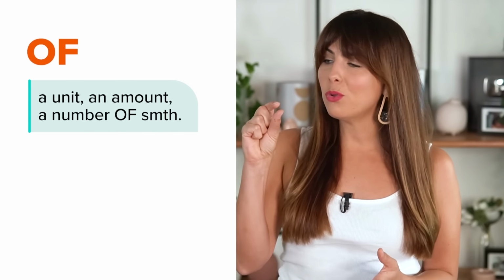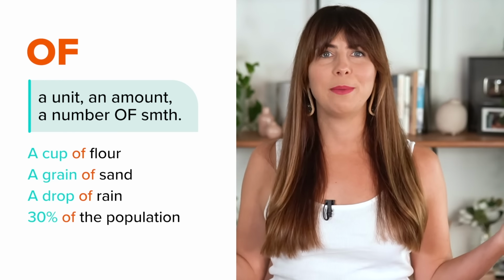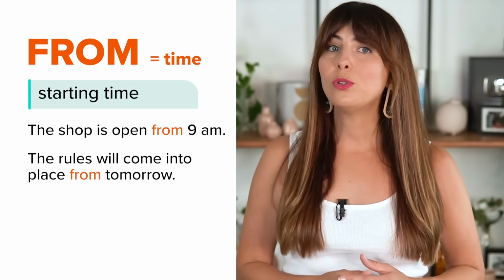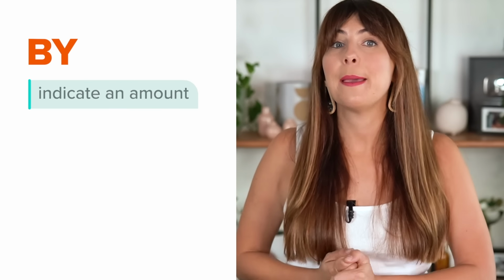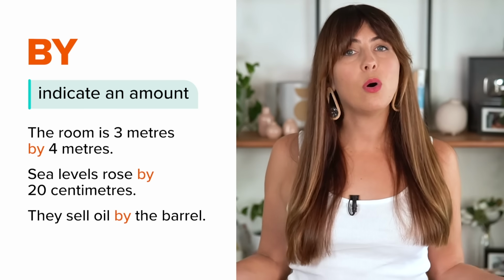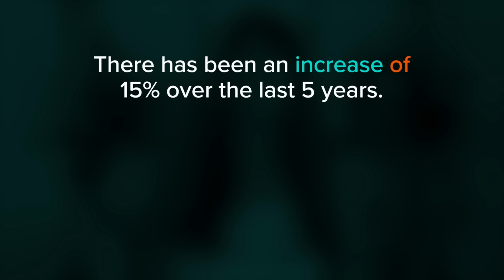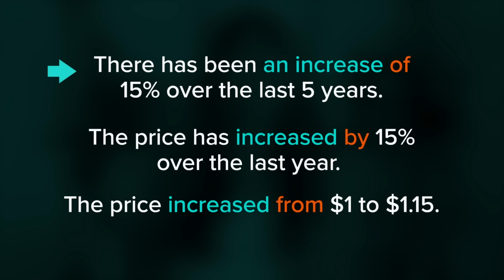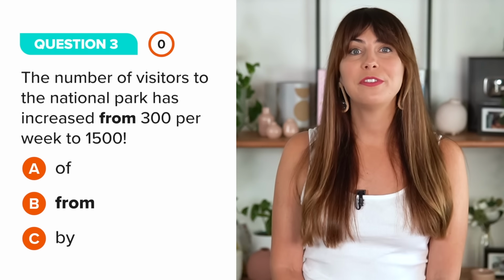What's The Difference? English Prepositions BY | FROM | OF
3 essential English Prepositions - preposition BY, preposition OF and preposition FROM which we use to talk about time, place, movement and distance... But can you use them correctly?

Let’s review WHEN to use them and HOW to use each of these prepositions correctly. Watch through to the end to take the short prepositions test to test what you know and make sure you are using these prepositions correctly in English sentences.

Question: Is the meaning of these sentences the same?
➡️ A book by James Clear.
➡️ A book from James Clear.
➡️ A book of James Clear's.

What’s the difference? Let’s find out!

TIMESTAMPS

00:00 Introducing Prepositions BY FROM & OF
01:30 Preposition OF
04:39 Prepositions Course
05:46 Preposition FROM
07:32 Preposition BY
10:05 When to use BY FROM OF
11:20 MADE FROM
11:58 MADE OF
12:23 MADE BY
12:40 OF BY FROM to talk about changes in amount
15:12 Prepositions Quiz